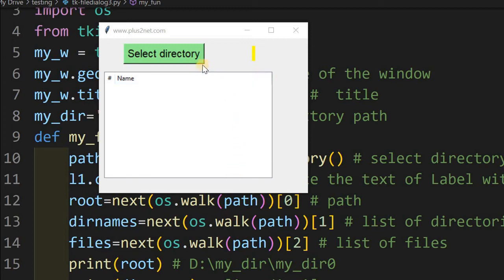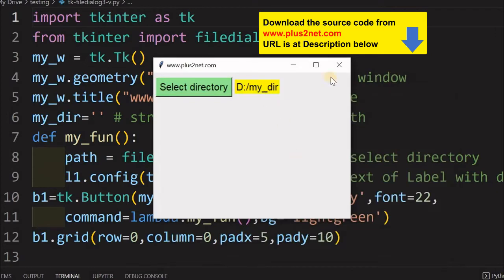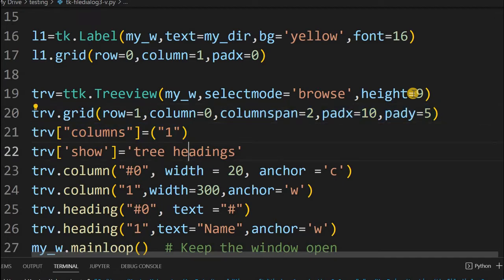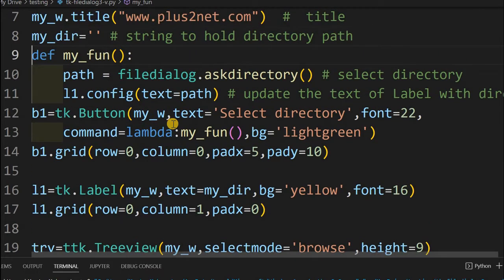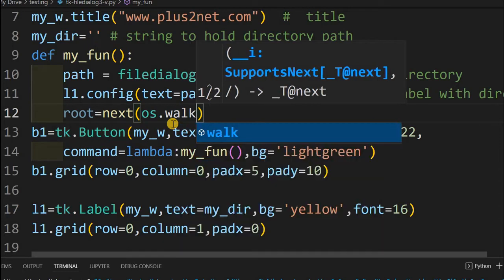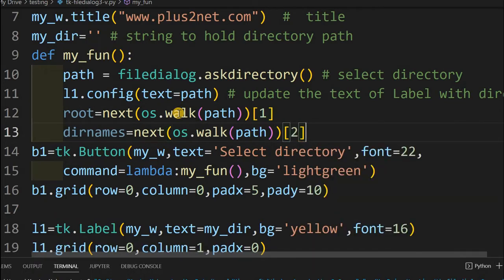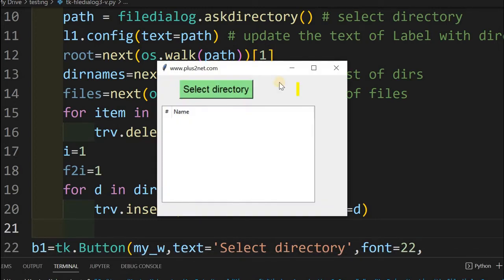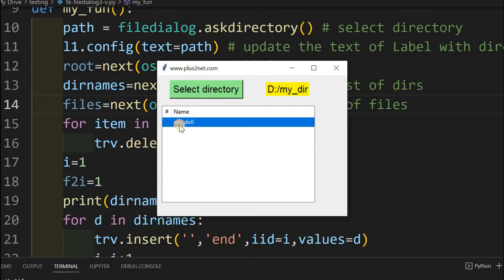Tkinter showing directory and file structure in Treeview of the user selected path using filedialog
01:13 Importing OS and TTK libraries
01:42 Adding Treeview to the layout
02:52 Adding browse and display using the function.
12:21 Adding file listing

Collect the user selected directory path. Using this path and os.walk() method find out the directories and files inside the selected directory.